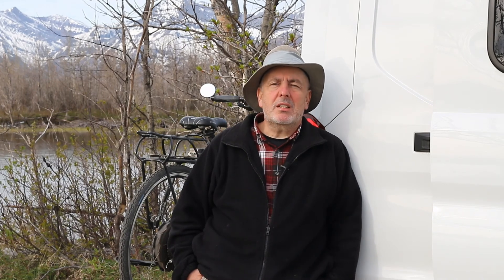If you cannot find a camping shelter why not Build it yourself? I talk about some types of RV's here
If you cannot find an RV that meets your needs what about building your own.  There are a number of units that you can build.  In this video I talk about different types and give you some ideas.

If you are interested in my gear and equipment this link will take you to my web site where I listed everything

White Turtle Adventures - Exploring Canada with my mobile office, Cabin on wheels and escape vehicles